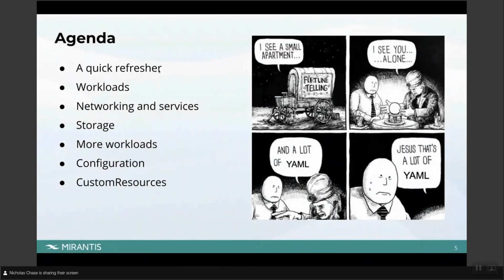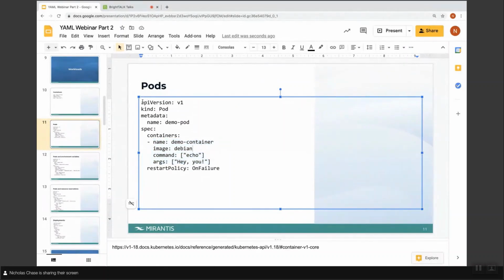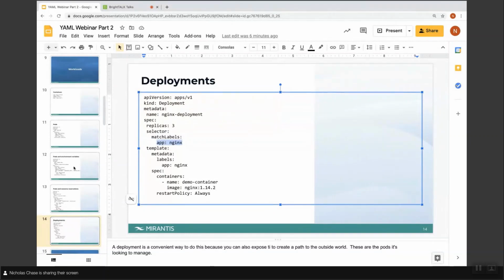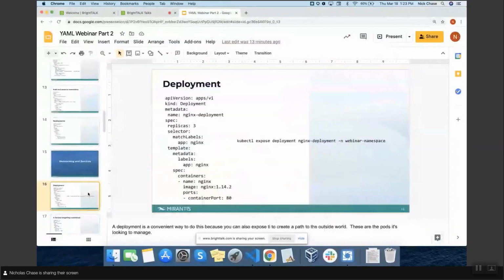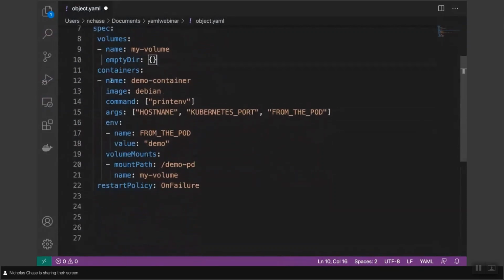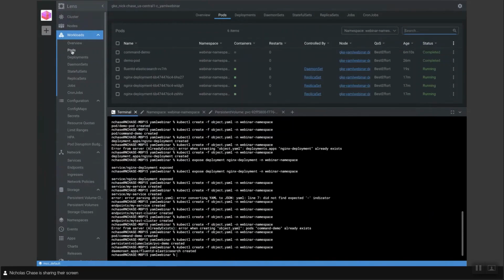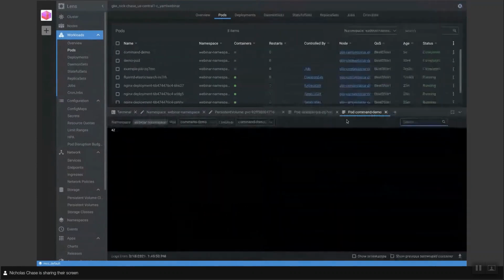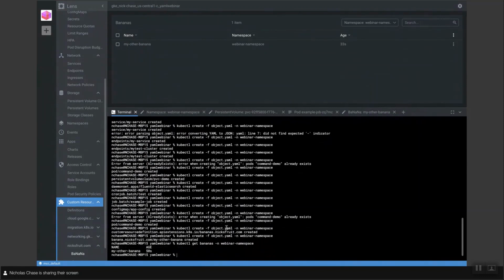Understanding Kubernetes objects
Kubernetes objects are persistent entities in the Kubernetes system. Kubernetes uses these entities to represent the state of your cluster. Specifically, they can describe:

What containerized applications are running (and on which nodes)
The resources available to those applications
The policies around how those applications behave, such as restart policies, upgrades, and fault-tolerance
A Kubernetes object is a "record of intent"--once you create the object, the Kubernetes system will constantly work to ensure that object exists. By creating an object, you're effectively telling the Kubernetes system what you want your cluster's workload to look like; this is your cluster's desired state.